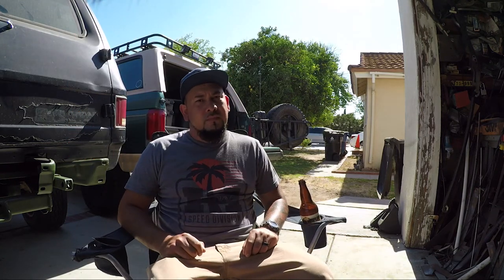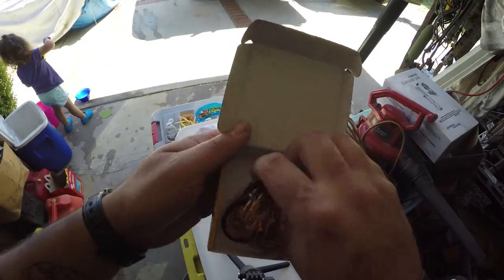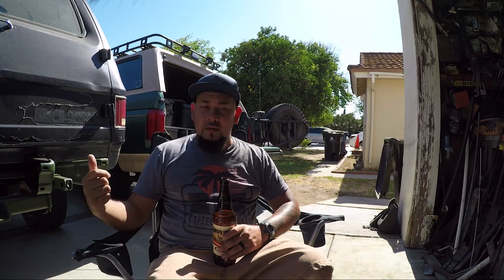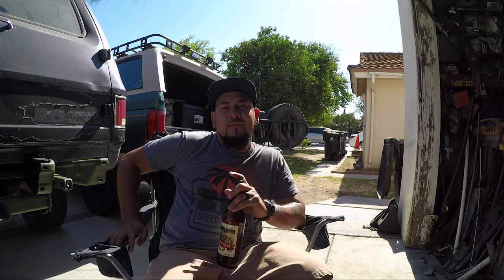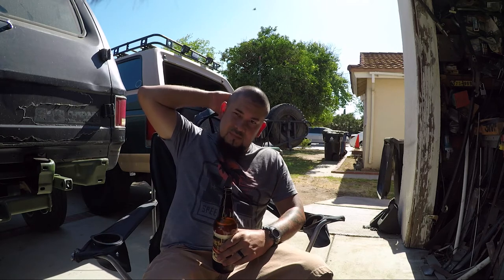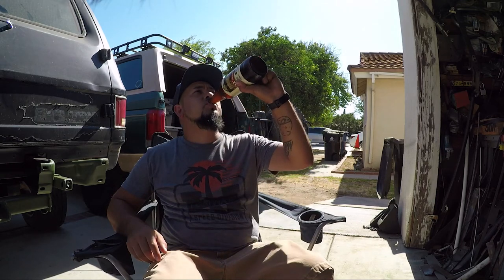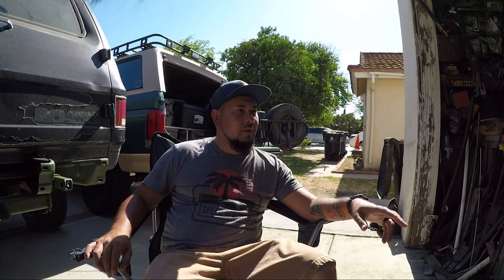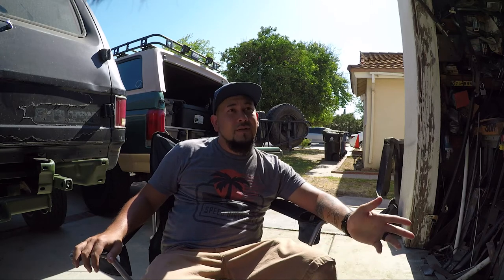TIME TO MINIMIZE AND OH YEAH REVEL GEAR......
ITS BEEN A WEEK SINCE WE CAME BACK FROM CAMPING AT KERN. WE HAD A FREAKING BLAST. NOW THAT WE ARE BACK I WANT TO REVIEW THE REVEL GEAR USB LIGHT AND AN UPDATE ON OUR GEAR AND SET UP. WE NEED TO CONDENSE AND ELIMINATE SOME GEAR THAT WE REALLY DONT NEED. SO HERES AN UPDATE ON OUR FUTURE PLANS AND CHANGES FOR THE BRONCO. ENJOY!

GEAR!!

PARTS

TRANS DAPT THROTTLE BODY SPACER

SKYJACKER BLACK MAX FRONT SHOCKS

SKYJACKER BLACK MAX REAR SHOCKS

SKYJACKER NITRO 8000 AUXILIARY SHOCKS

STANDARD INJECTOR REBUILD KIT

EGR TUBE